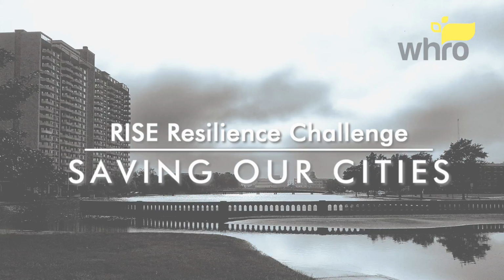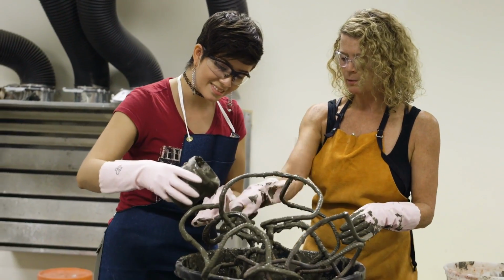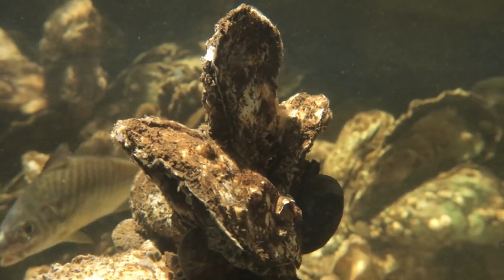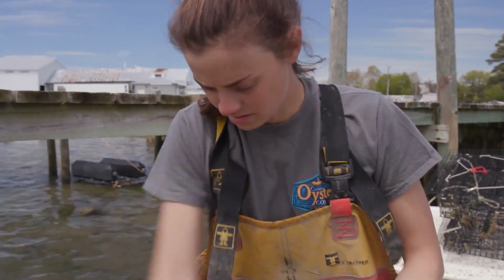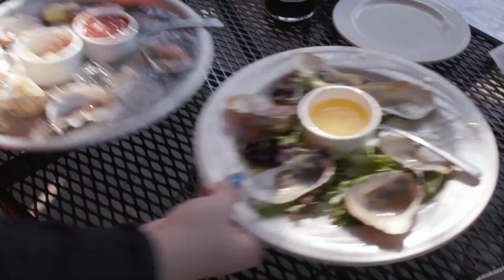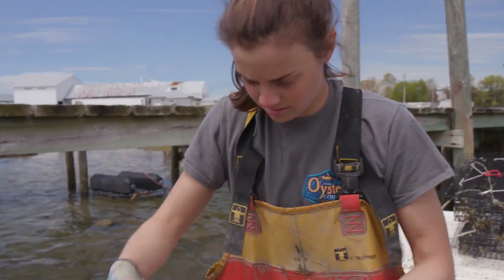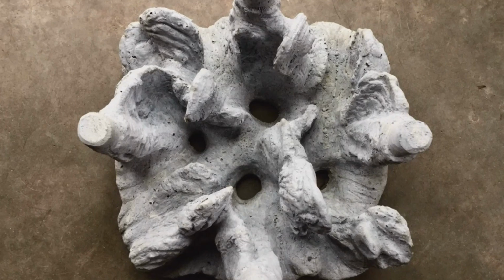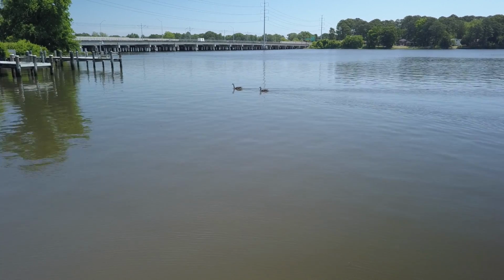RISE - Grow Oysters